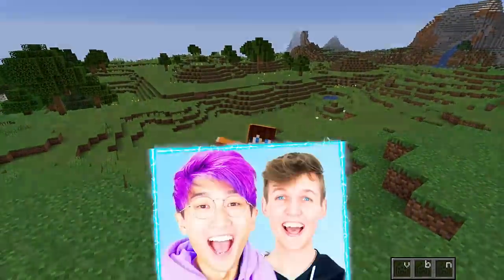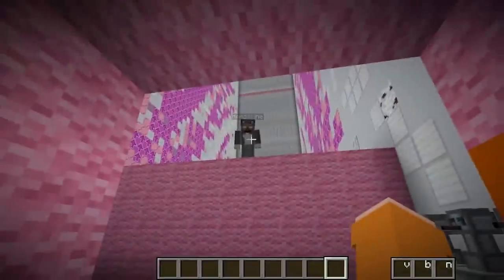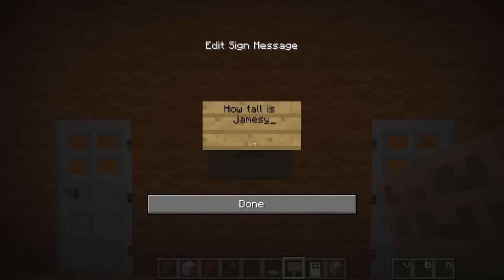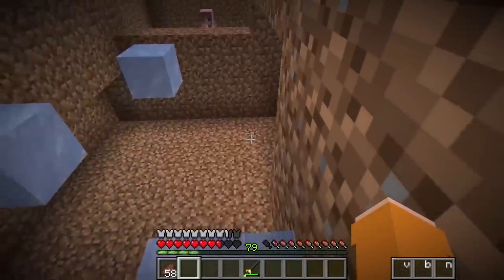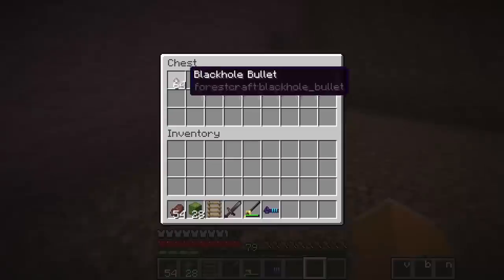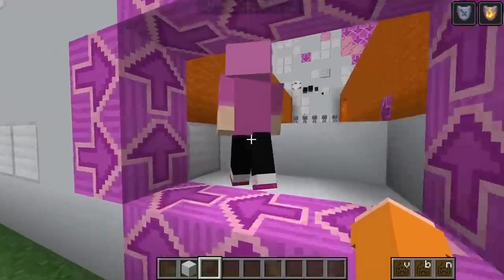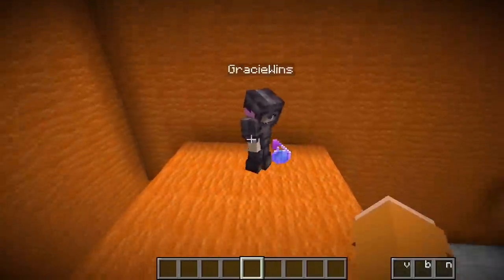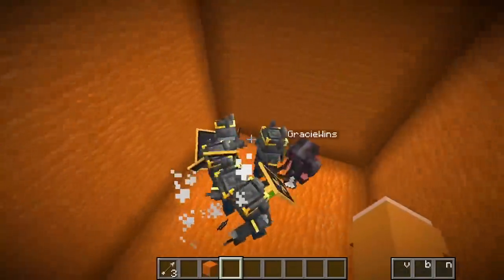NOOB vs HACKER: LANKYBOX Build Challenge Minecraft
Jamesy and Gracie are building LankyBox. Jamesey and Gracey are completing challenges in minecraft to have fun with each other! We make videos like Carty, Smirky, Llama, Wudo, Nico, MongoTv, Cash, Omzicool, Kory, Maizen, Maize and Wiederdude. Jamesey and Gracie do cool giant pyramids, castles, volcanos, secure houses and many noob vs pro videos! Sometimes jamesy even cheats and hacks! It's Jamesy not James C or Jamey or Jamey.